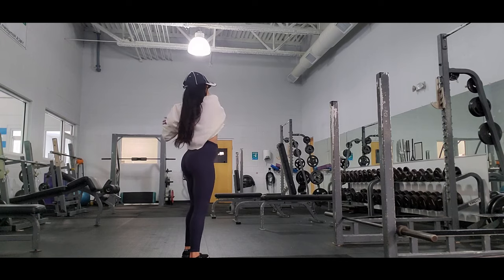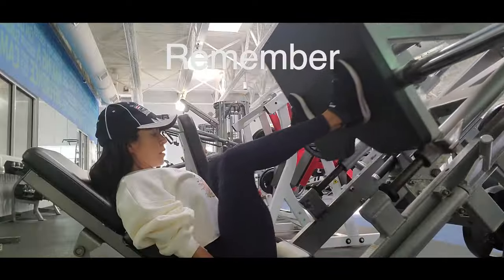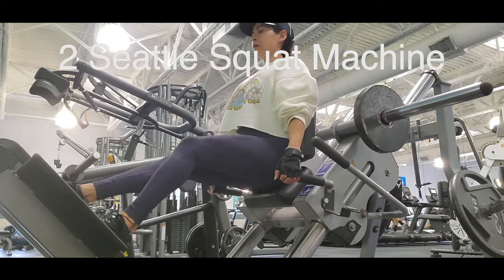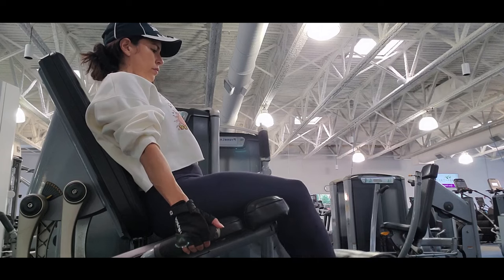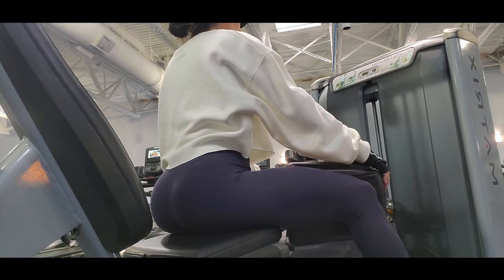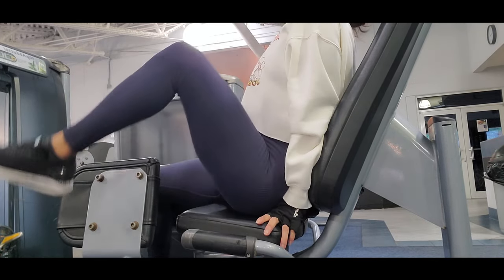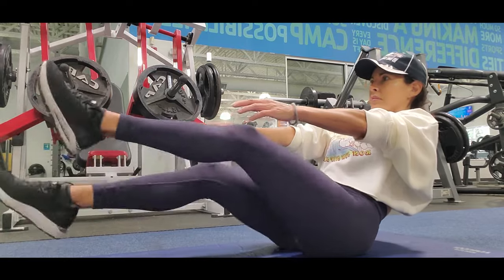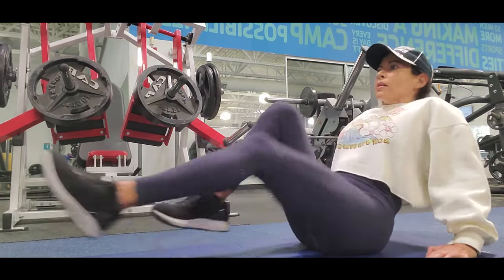5 Basic Legs Workout Exercises For Beginners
5 basic exercises for beginners. This routine is for get muscle tone and get into a routine at the gym.
1 exercise press machine
  (3sets x 10 reps. close legs, 10 reps feet open in line with shoulders, 10 reps           feet looking outwards)
2 exercise settle squat machine
  ( 3 sets x 10 reps go deep no weight, then raise it 5 pounds , last sets 10 pound) if you are strong the n do heavier.
3 exercises leg extension
 3 sets x 10 heavy both legs
             x 10 (5 pounds single leg)
             x 10  (10 pounds. single leg)
             x 8. ( 15 pounds single leg)
4  exercises adductor machine
 3 sets x 10 longer
                10 shorter
                 10 longer
5  exercises abductor machine
 3 sets x 10 longer
                10 shorter
                 10 longer